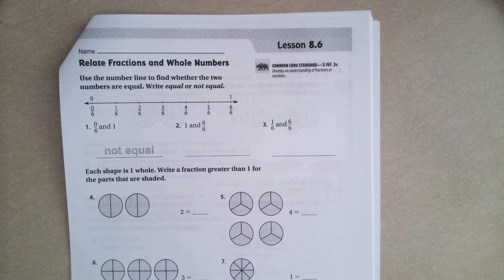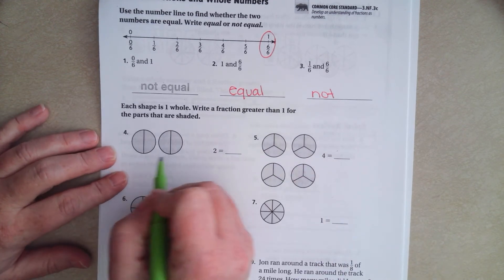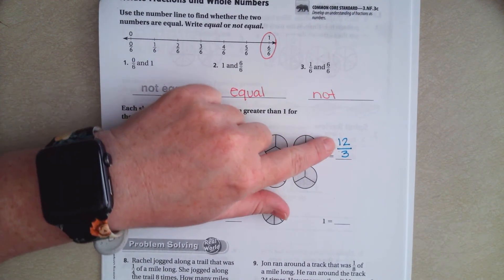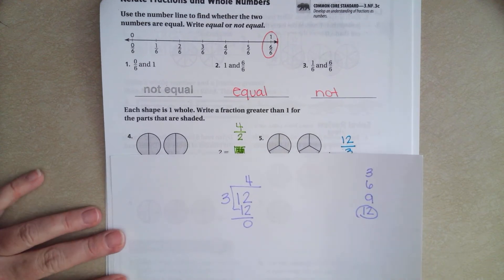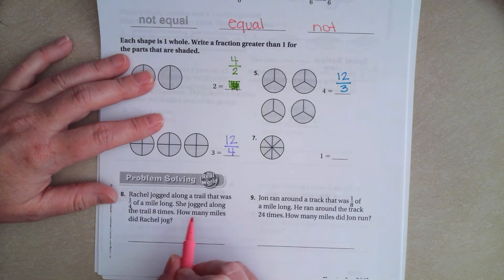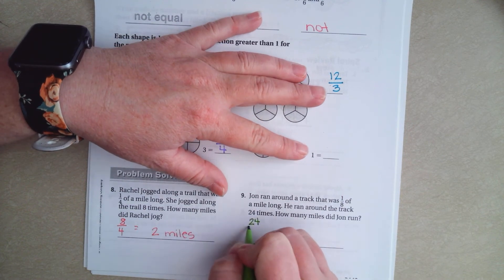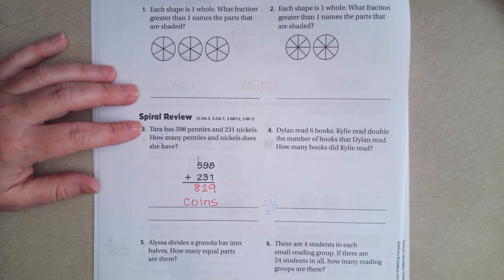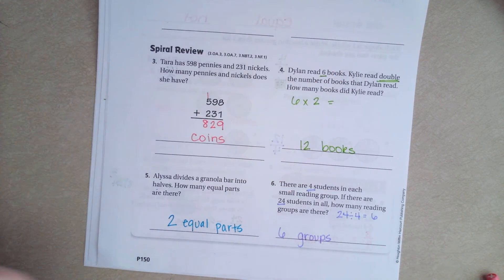3rd Grade 8.6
Relate Fractions and Whole Numbers